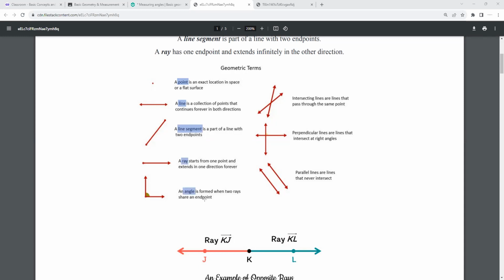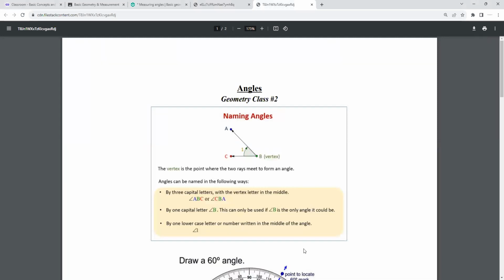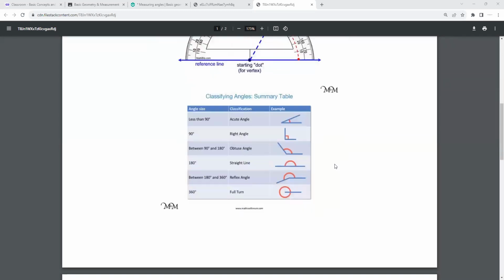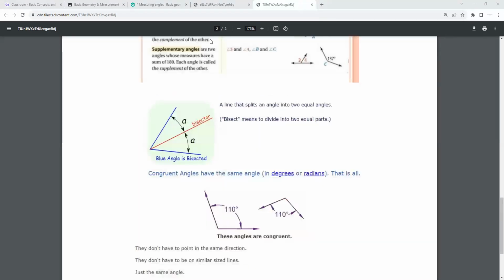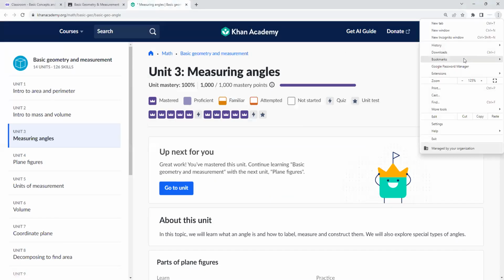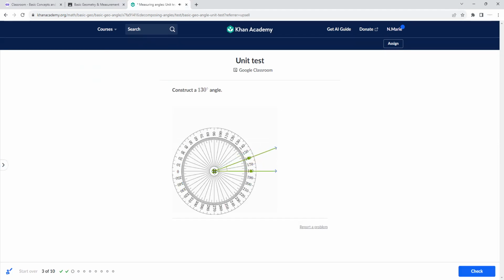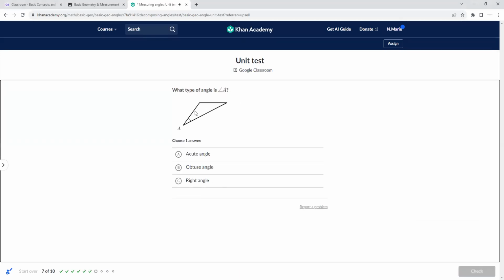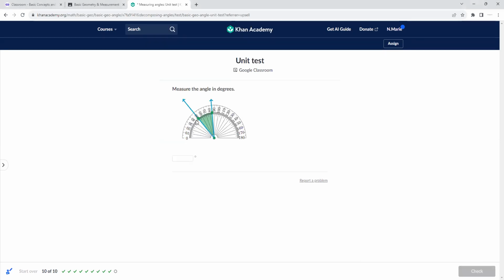Basic Geometry: Angles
Description:
📏 Are you struggling to wrap your head around the basics of geometry, specifically angles? Look no further! Welcome to our beginner-friendly guide on basic geometry angles, where we break down the concepts in the simplest terms. 📐

In this video, we'll take you on a journey through the fascinating world of angles, ensuring you grasp the fundamentals without any confusion. Whether you're a student trying to ace your geometry class or someone simply curious about the topic, this video is perfect for you.

Here's what we'll cover:
✅ What are Angles?: We'll start from the very beginning, explaining what angles are and why they're important in geometry and the real world.

📐 Types of Angles: Learn about the different types of angles, including acute, obtuse, right, straight, and more. We'll use easy-to-understand examples to illustrate each type.

🔍 Measuring Angles: Discover how to measure angles accurately using degrees and protractors. We'll show you step-by-step how to do it with practical demonstrations.

📈 Angle Properties: Explore the properties of angles, such as complementary and supplementary angles, and see how they apply in everyday scenarios.

🧩 Solving Angle Problems: Get a crash course in solving basic angle problems and equations. We'll provide you with handy tips and tricks to tackle geometry questions with confidence.

🌟 Practical Applications: Find out where angles show up in the real world, from construction and design to art and navigation.

👩‍🏫 Easy-to-Follow Explanation: Our goal is to make geometry angles accessible to everyone. We'll break down complex concepts into simple, digestible explanations.

🔥 Ready to conquer the world of angles in basic geometry?

We're here to help you succeed in your geometry journey!